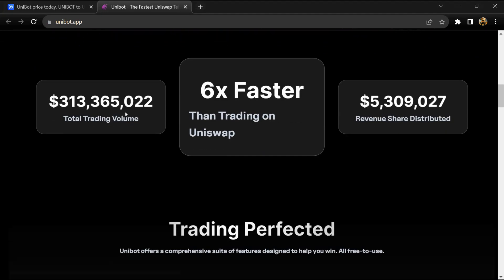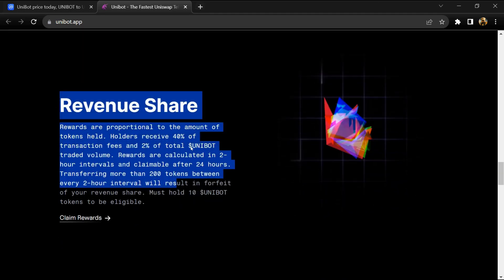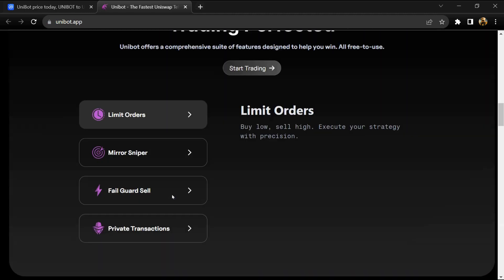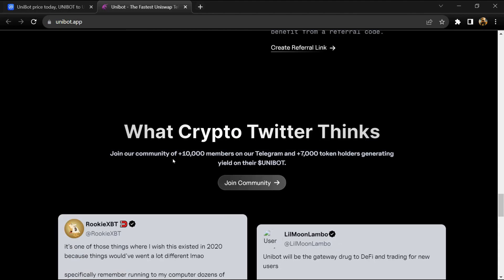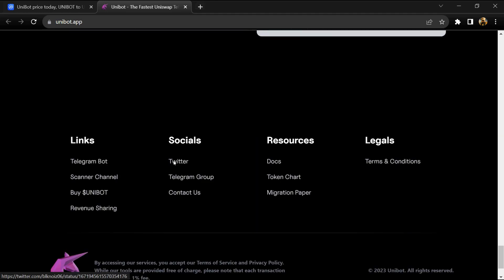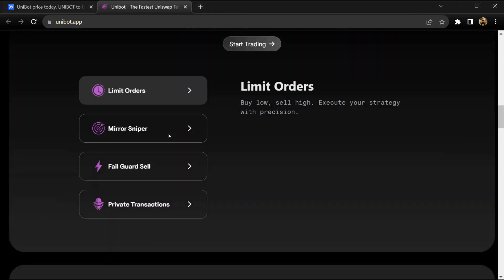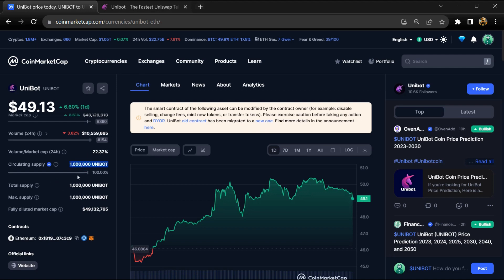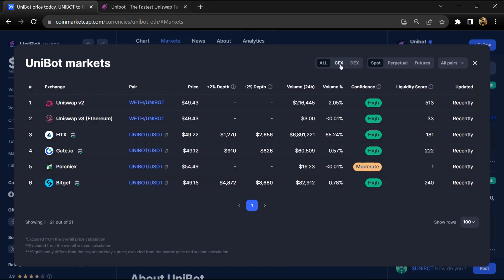UniBot (UniBot) Token Reivew || What is UniBot Coin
In this video I am going tell you about UniBot (UniBot) Token. Do your own research for the investing.